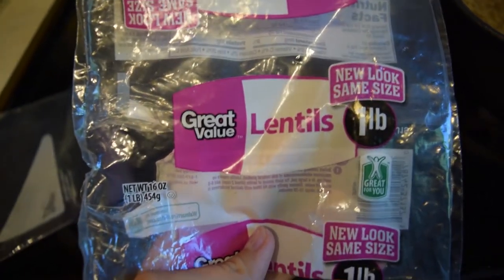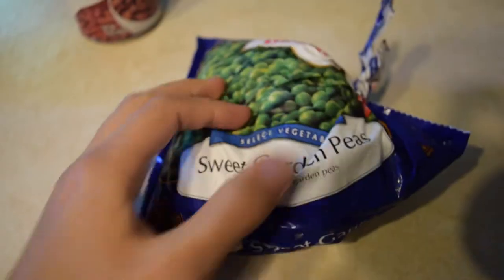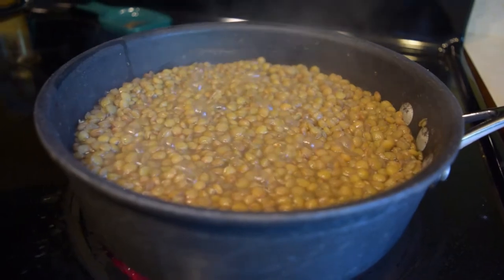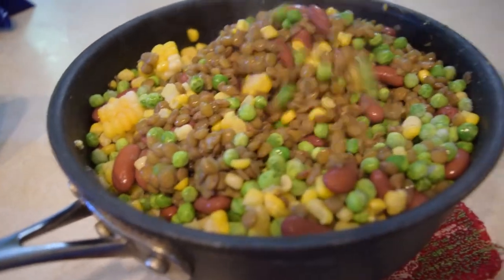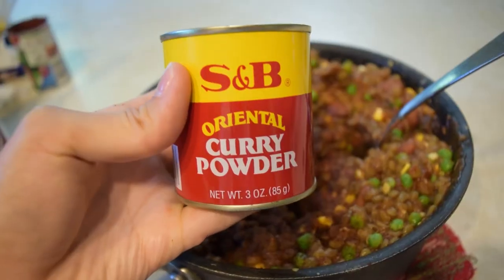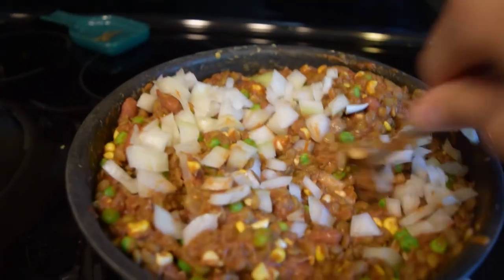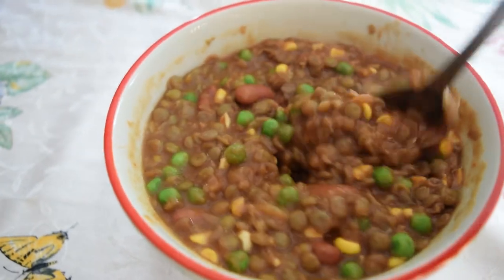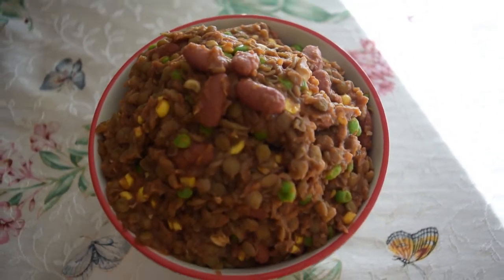Fall Chili/Stew Recipe...Perfect for GAME DAY!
My favorite recipe for this season. It’s so cheap, easy, and healthy,
too! No animal products used in this recipe, but vegetarians, omnivores, and carnivores alike can enjoy this lentil recipe!

Twitter.com/broookeplease
Pinterest.com/broookeplease
Instagram.com/broookeplease

yield: 5 lbs of chili